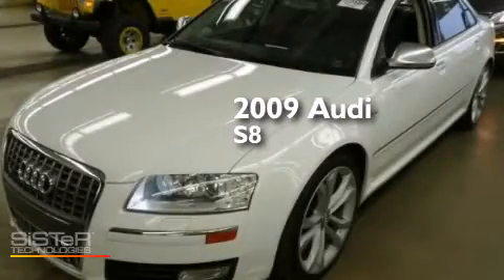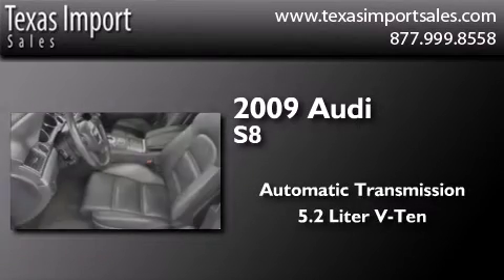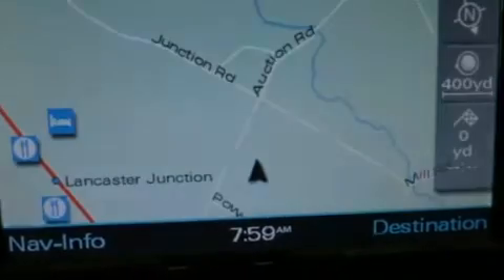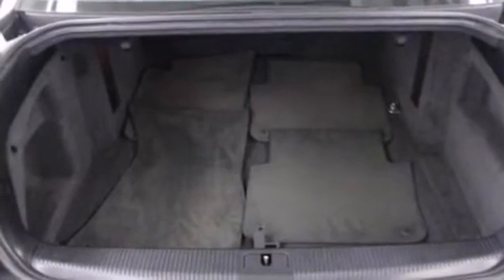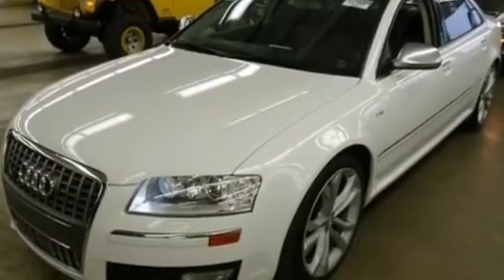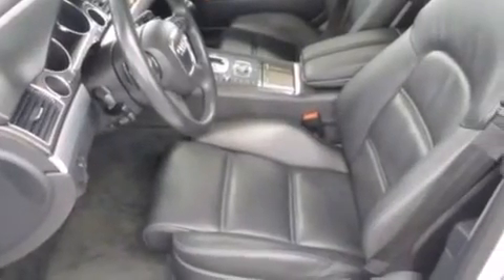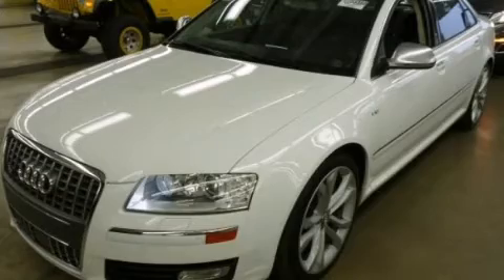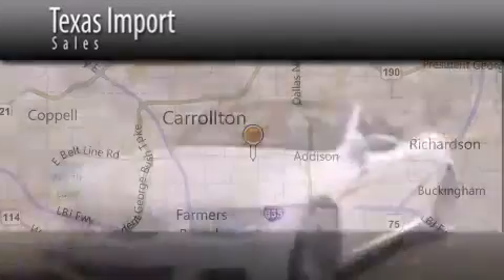2009 Audi S8 Dallas TX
We've been honored to serve the Dallas TX area , we promise that your experience at our dealership will exceed your expectations ! Year : 2009 Make : Audi Model : S8 Engine : 5.2L DOHC FSI 40-Valve V10 Engine Trans . : Automatic Exterior : White Miles : 30,381 Interior : Black Stock : 4148 Texas Import Sales 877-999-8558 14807 Venture Drive Dallas , TX 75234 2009 Audi S8 Dallas TX